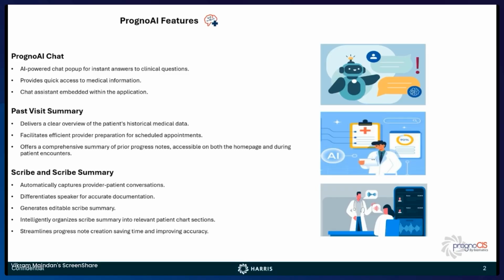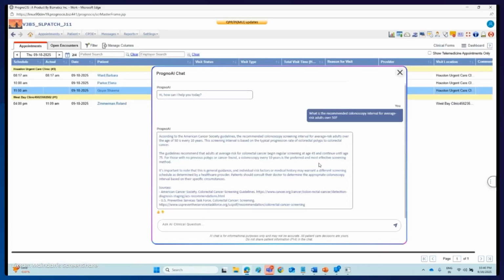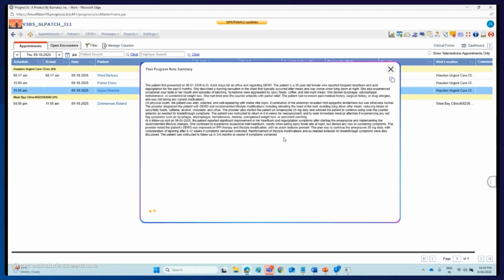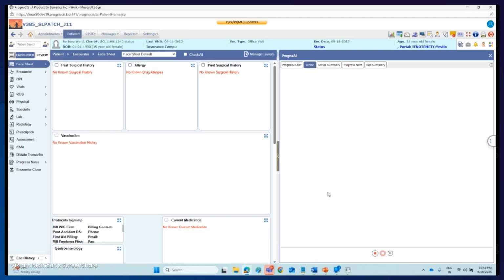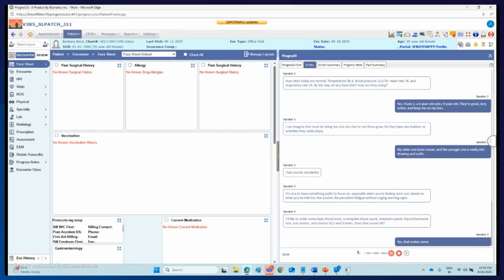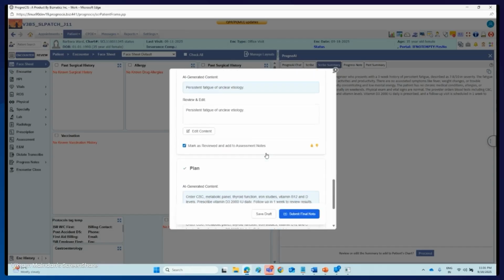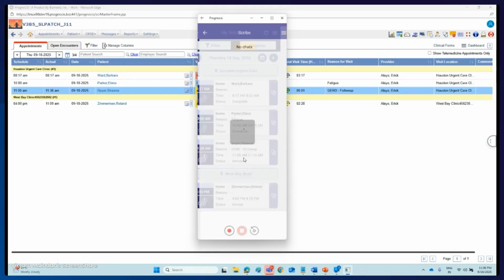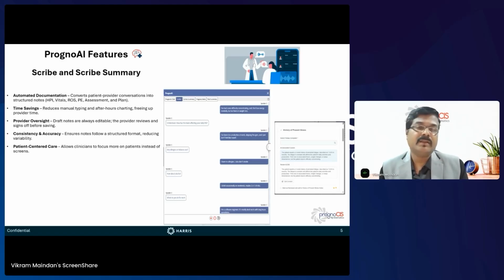Introducing PrognoAI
Healthcare providers spend hours every week doing documentation and patient follow-ups. Learn how PrognoCIS's new AI tools can cut documentation time by up to 40%, so that you can spend less time documenting and more time with your patients.

See how you can increase clinical efficiency with the following features:

AI Scribe:  Listens to the provider-patient conversation and generates a draft note that the provider can review, edit, and approve.

AI Health Summary Notes: Create a summary of the last five visit notes for quick review

AI Chat Assistant: Provides answers to medical questions within the EHR for quick reference.